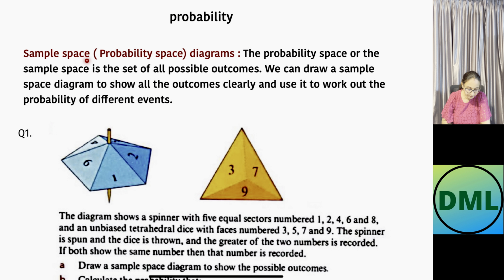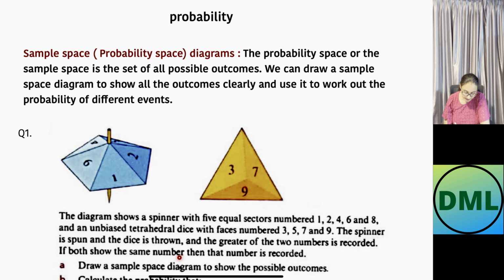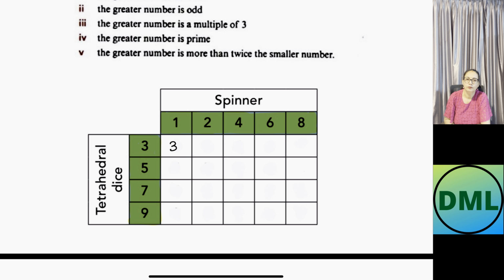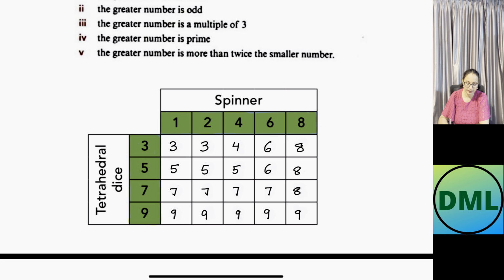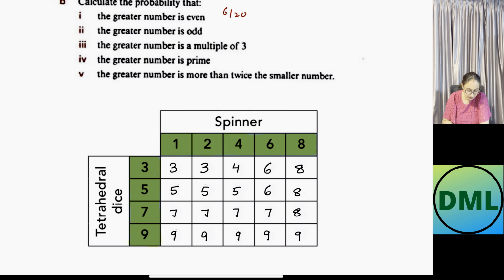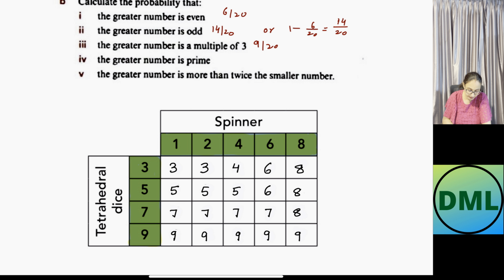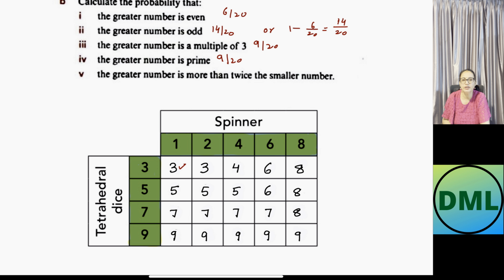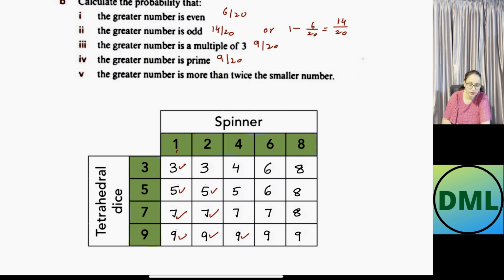Probability, Sample Space or Probability Space, Year 9 and 10 Students IGCSE Maths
Hello everyone, in this video, we are understanding probability space or Sample space. We are solving one question.

Chapters:
00:00 Intro
00:23 Sample space (Probability space) diagrams: The probability space or the sample space is the set of all possible outcomes. We can draw a sample space diagram to show all the outcomes clearly and use it to work out the probability of different events.
01:02 The diagram shows a spinner with five equal sectors numbered 1, 2, 4, 6, and 8, and an unbiased tetrahedral dice with faces numbered 3, 5, 7, and 9. The spinner is spun and the dice is thrown, and the greater of the two numbers is recorded. If both show the same number then that number is recorded. a) Draw a sample space diagram to show the possible outcomes.b) Calculate the probability that
 i) the greater number is even
ii) the greater number is odd
iii) the greater number is a multiple of 3
iv)  the greater number is prime
v) The greater number is more than twice the smaller number.
Credits: DML

Questions in this video have been selectively picked from Cambridge IGCSE Maths by Chris Pearce by Collins